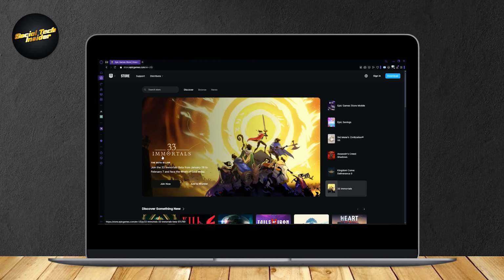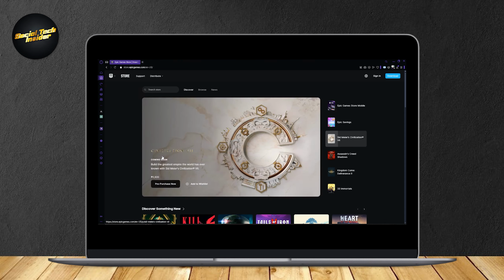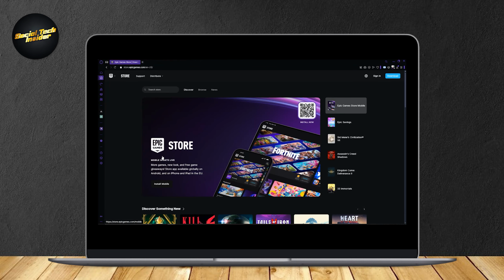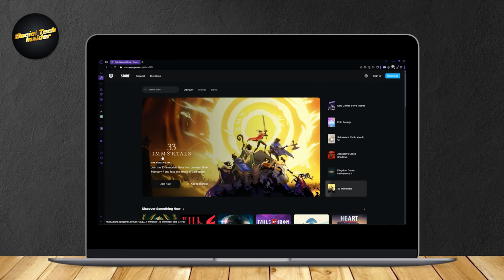How to Fix This Epic Games Account Already Linked to a Different Social Club Account (UPDATED 2025)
Having trouble because this Epic Games account is already linked to a different Social Club account? Learn how to fix an already linked Epic Games account with our updated 2025 guide. We’ll cover steps to resolve issues like Epic Games account already linked to Xbox, Nintendo, or another platform and how to remove a linked Epic Games account efficiently!